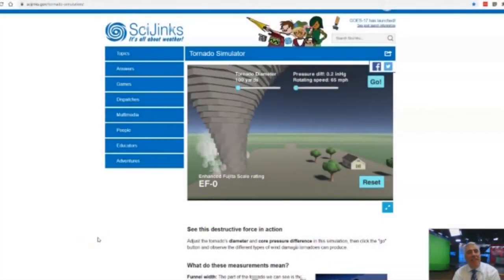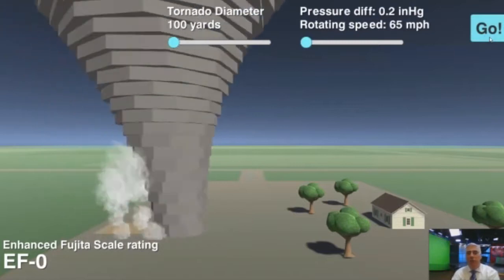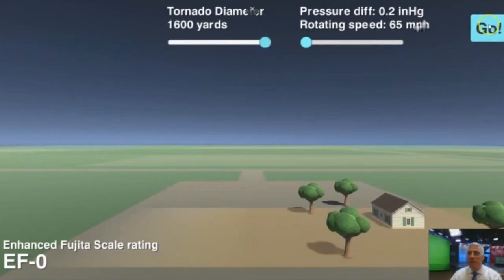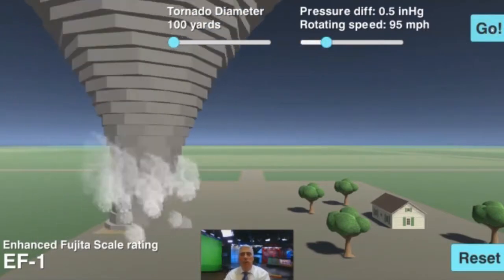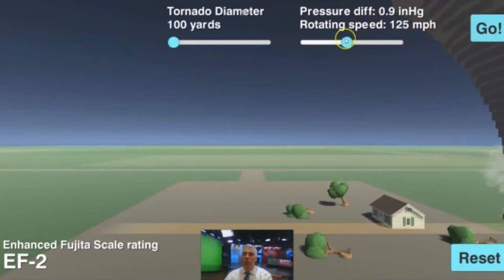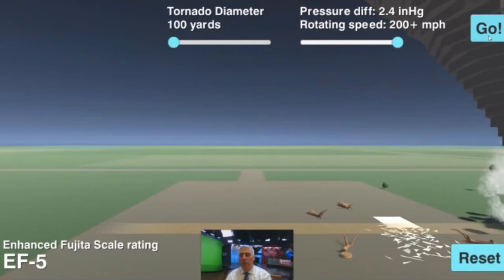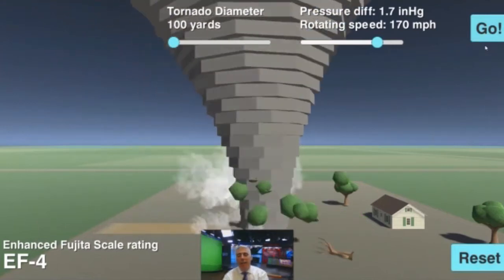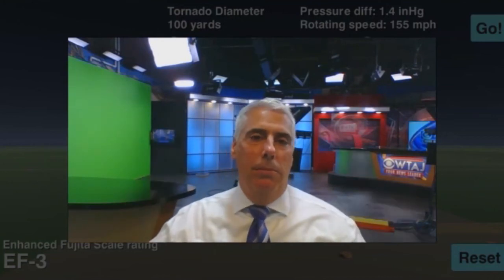Tornado Simulations that you can control - That's Cool!